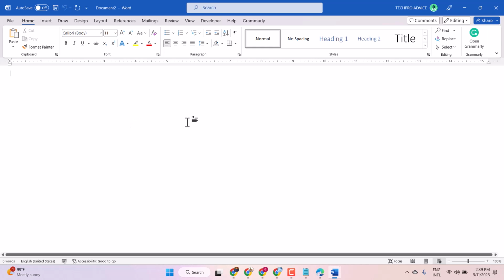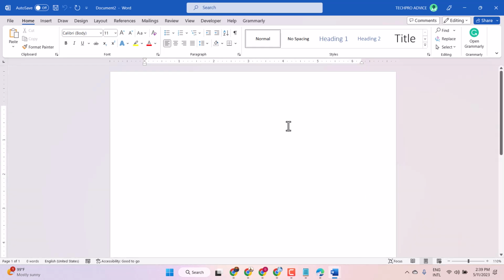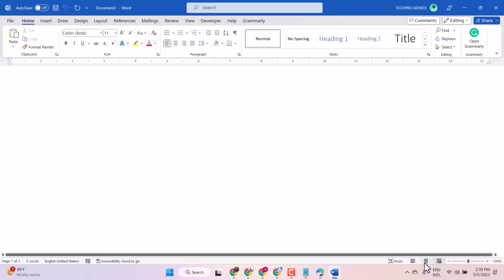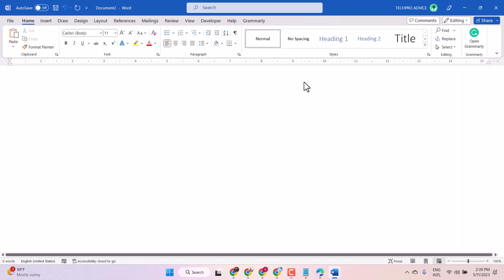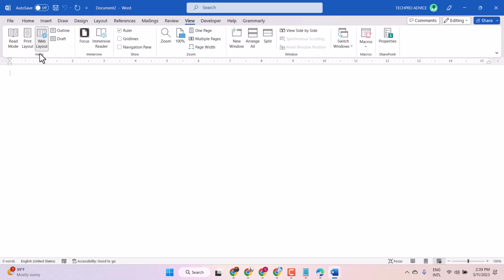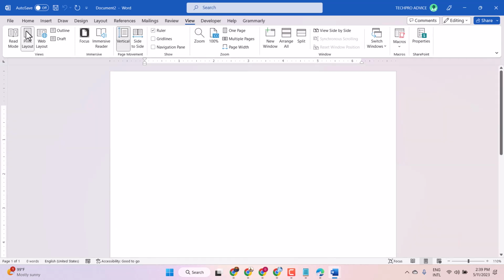Mastering MS Word: How to Add or Remove Web Layout in Your Document [Step by Step Tutorial]